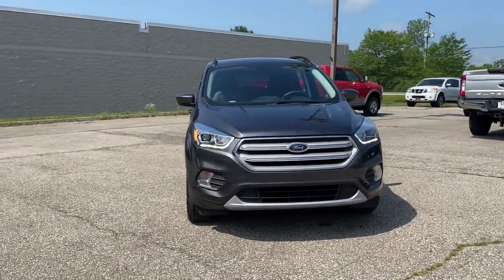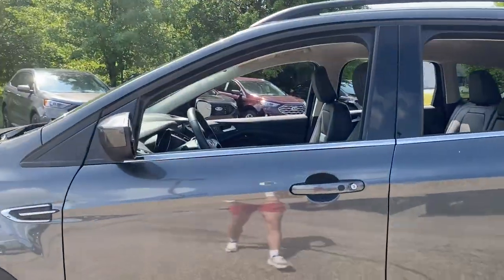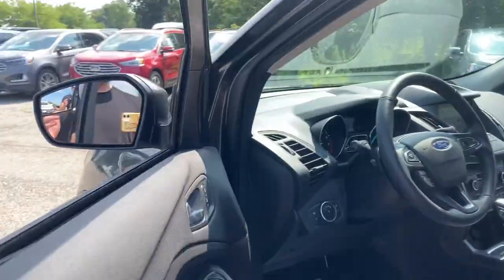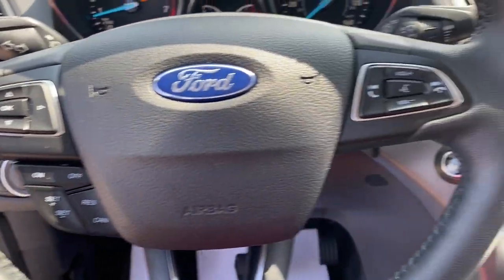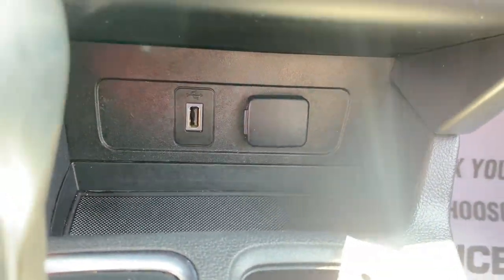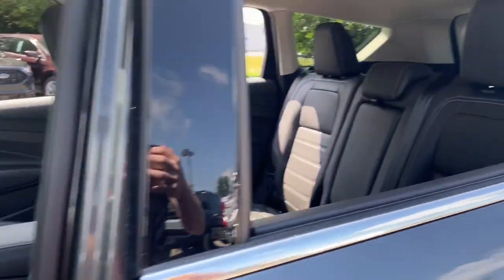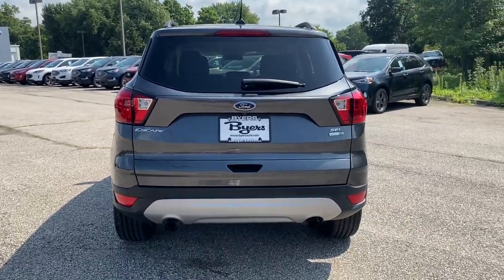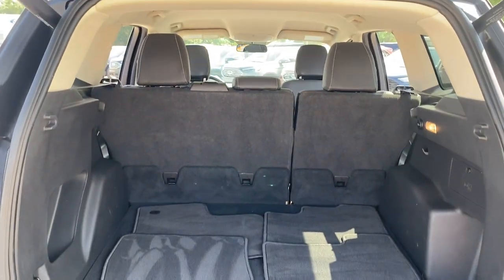2019 Ford Escape Columbus, Delaware, Powell, Marion, Sunbury OH F95484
Magnetic Used 2019 Ford Escape available in Delaware, Ohio at Byers Ford. Servicing the Columbus, Powell, Marion, Sunbury, OH area.

Byers Ford
1101 Columbus Pike